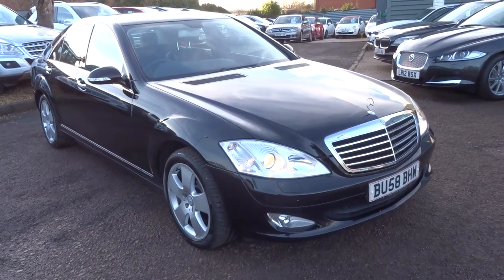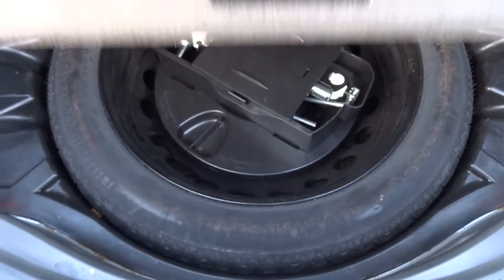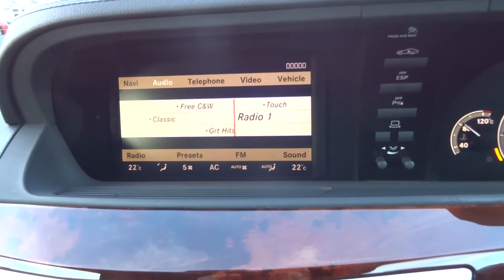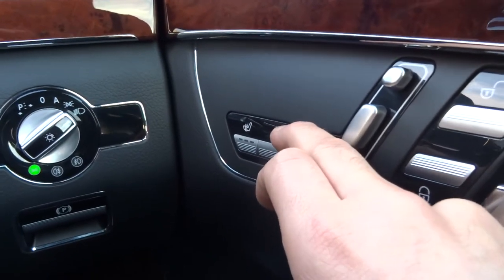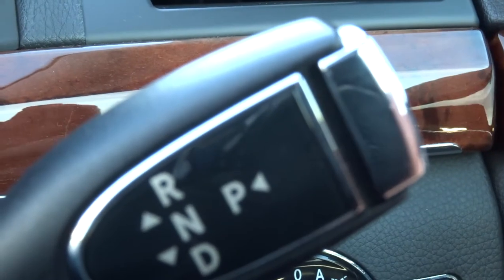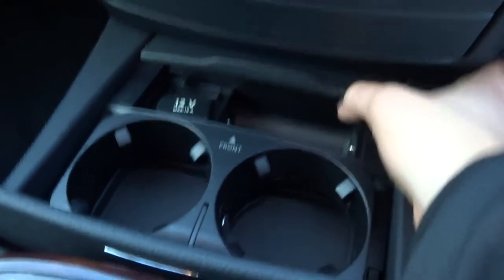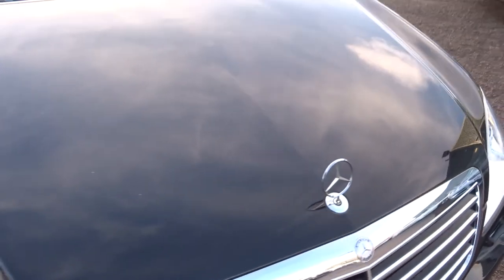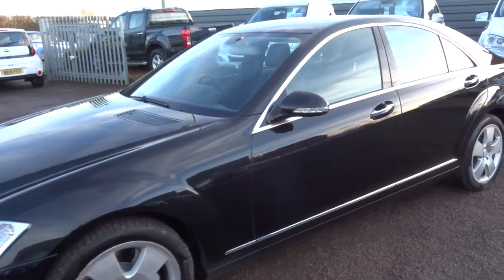Country Car Barford Warwickshire MERCEDES-BENZ S CLASS 3.0 S320 CDI 4d AUTO 231 BHP